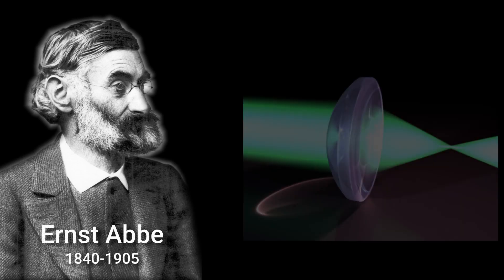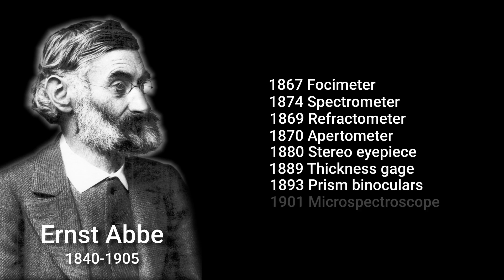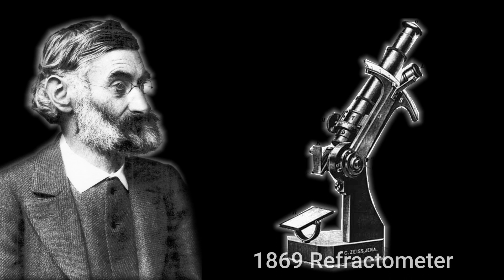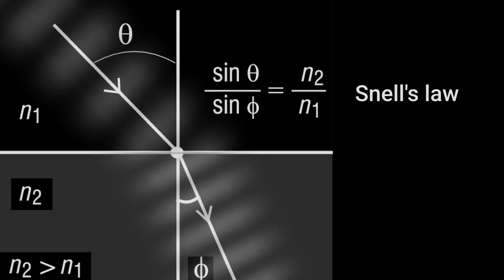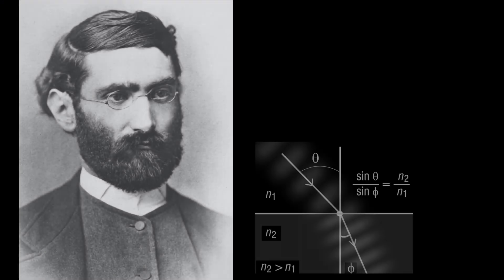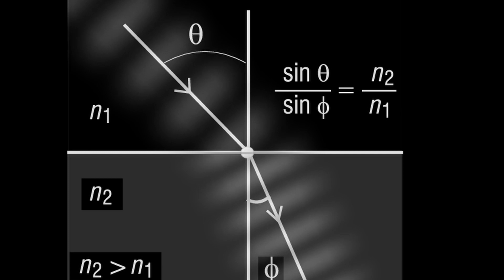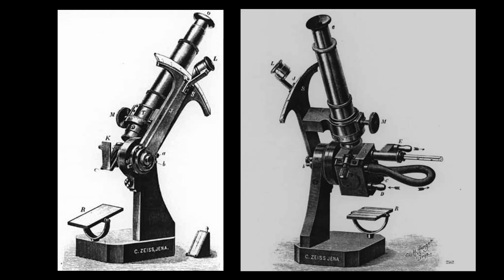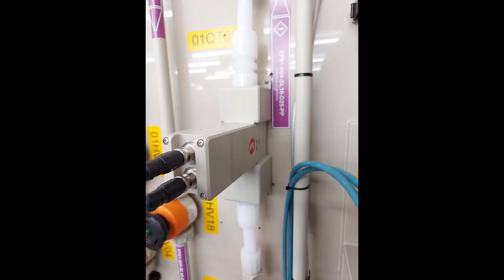History of magnificent Refractometer, part 1- Ernst Abbe, Inventor of Refractometer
Ernst Abbe is the father of modern  optics design, founder of Carl Zeiss foundation, inventor of multiple optical devices and principles like apochromatic objectives, Abbe number, microscope, 8 hour working day and pension fund! One of his less known inventions is the refractometer, optical device to measure refractive index in solid or liquid.